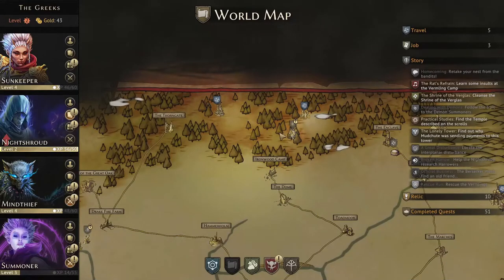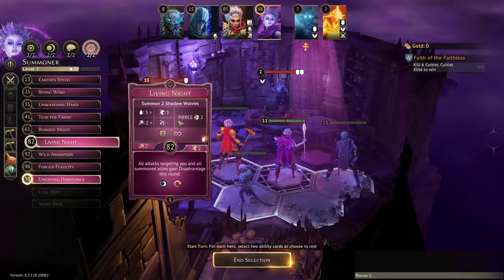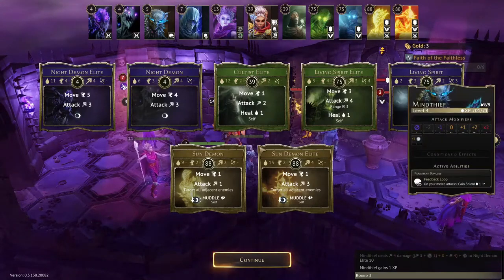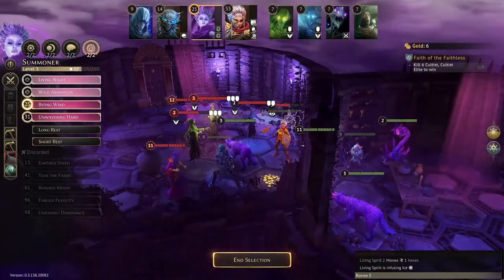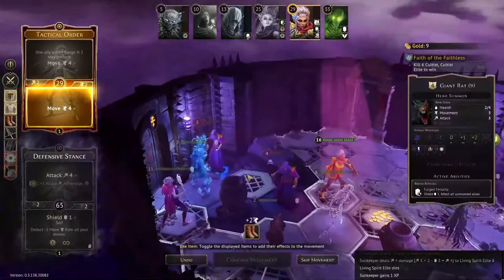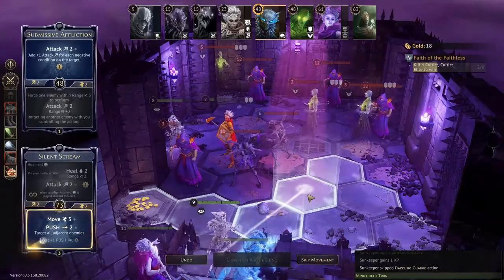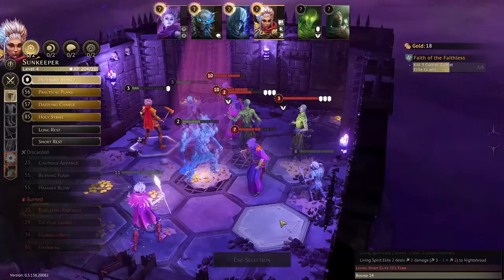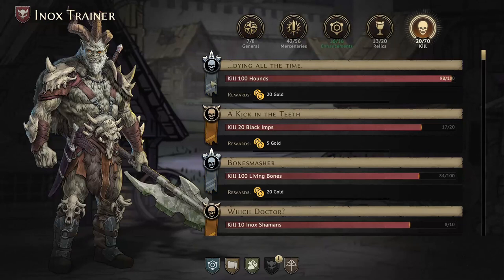Gloomhaven Guildmaster E051 - The Struggle is Real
A Gloomhaven series following the Guildmaster Campaign. This episode is on Difficult difficulty. I try to explain my decision making along the way without diving too deep into how the game is played, though I do explain some details as they come up in and out of scenarios.

This episode follows the Sunkeeper, Mindthief, Nightshroud, and Summoner in their adventure to open the path to Eastgrove. A nearby crypt has been taken over by some Cultists and their raised Living Spirits, Sun Demons, and Night Demons. Of course where there are Cultists, there are Living Bones...

Whether you are drawn to the lands of Gloomhaven by the call of adventure or by an avid desire for gold glimmering in the dark, your fate will surely be the same.
Gloomhaven, the digital adaptation of the acclaimed board game, mixes Tactical-RPG and dungeon-crawling. Its challenges, legendary for their unforgiving nature, reward only the most daring players with the sharpest minds. With your guild of fearless mercenaries, you will carve your way through terrifying dungeons, dreadful forests and dark caves filled with increasingly horrific monsters to reap the rewards…or die trying.
Face the dangers of the world of Gloomhaven side by side with your friends in the online co-op mode.